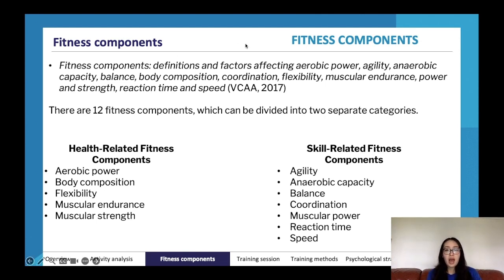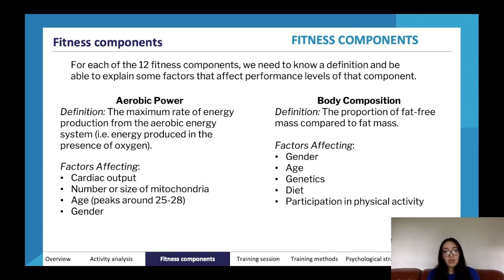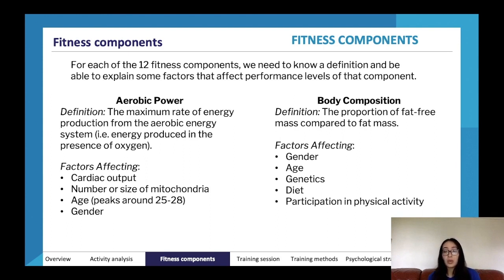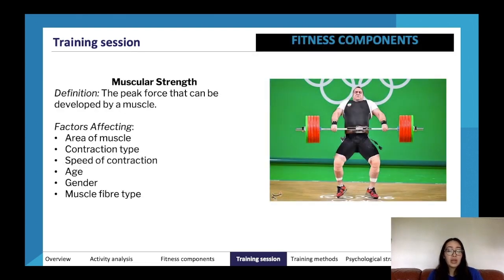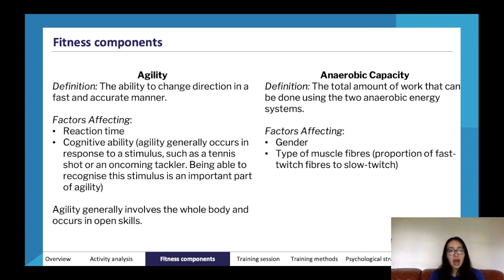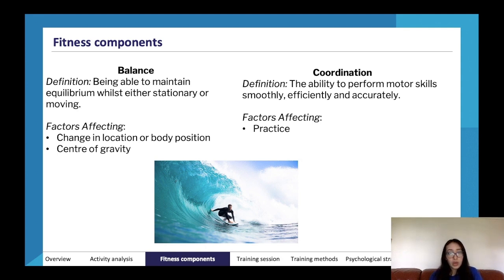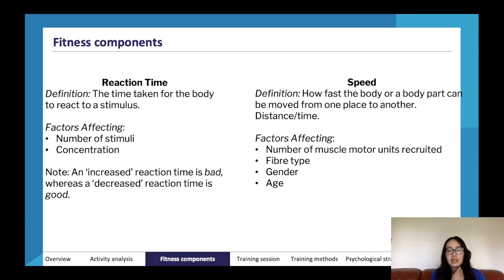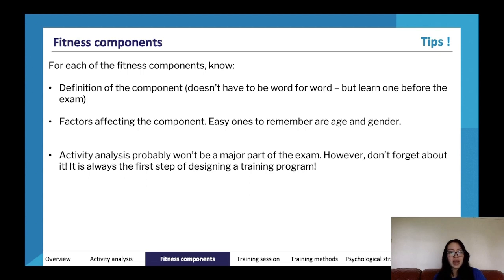Fitness Components | VCE PE 3&4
An expert summary on Fitness Components for VCE PE 3&4. Covers everything you need to know to ace your exams!

Want more help? ATAR Notes publishes amazing Course Notes & Topic Tests for VCE PE 3&4 You can find these